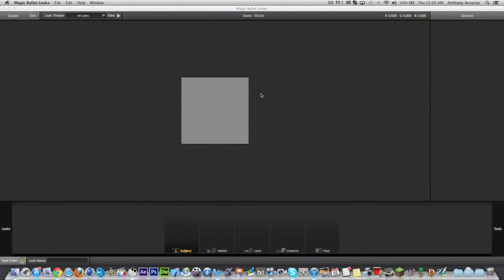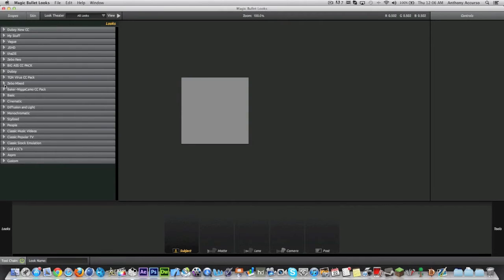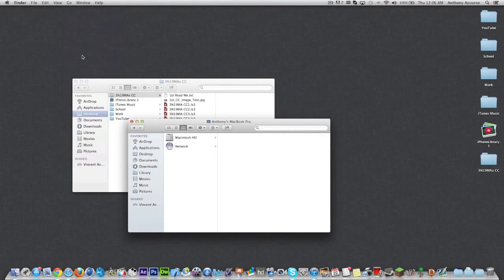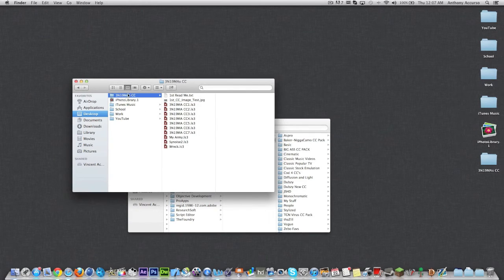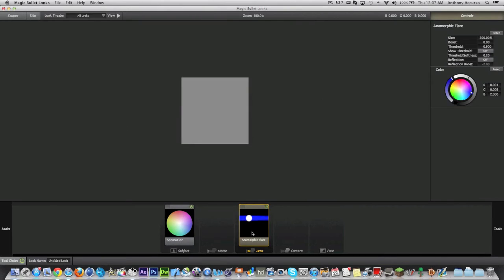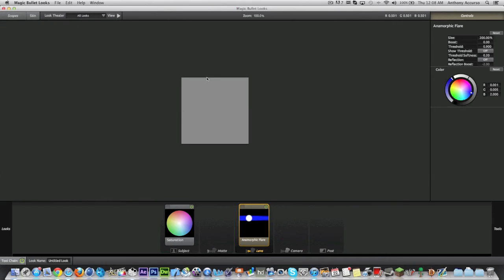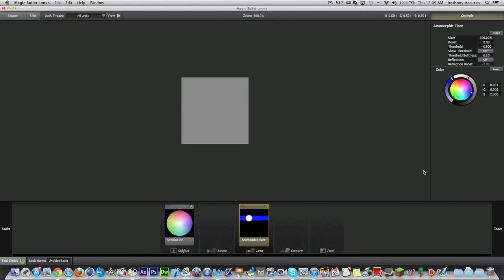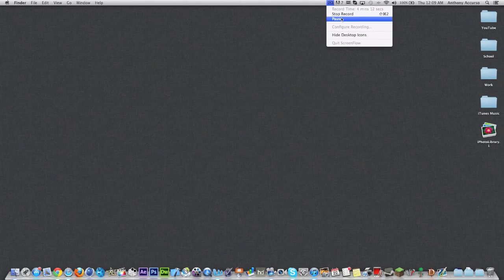Final Cut Pro X | Episode 9 | How to install Magic Bullet Looks CCs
Back to editing tutorials!